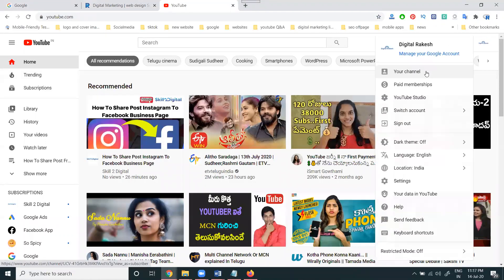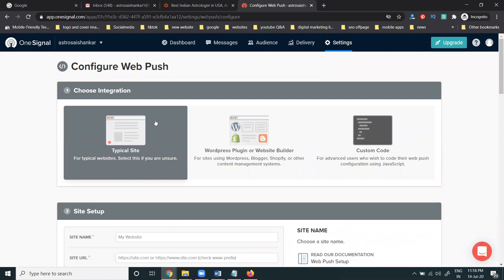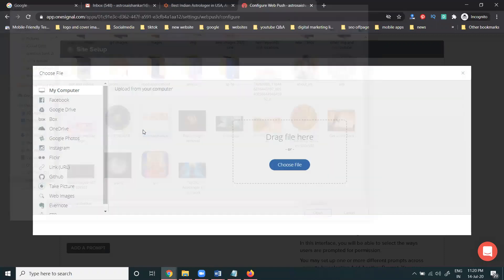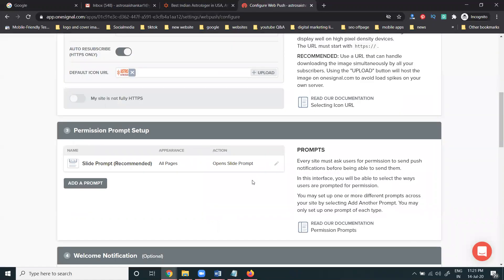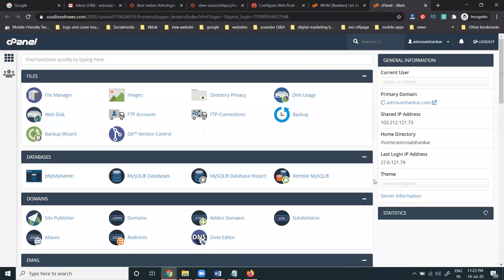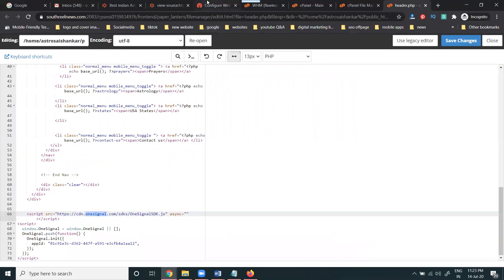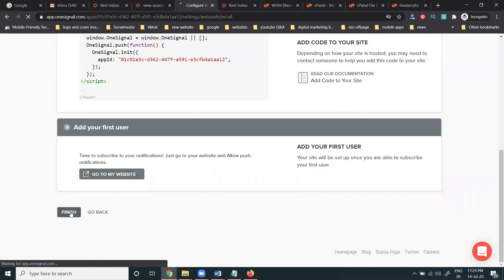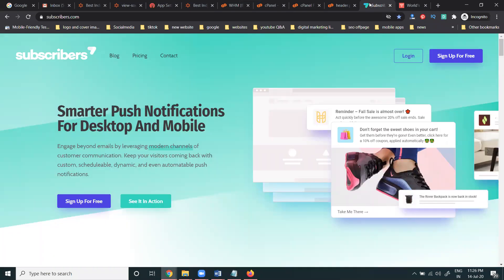How to Add Web browsers Push Notifications to html and php Website